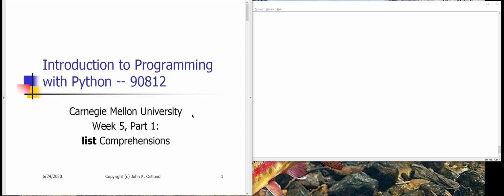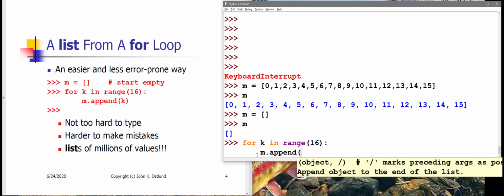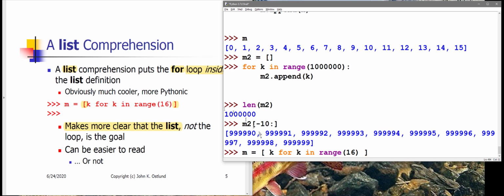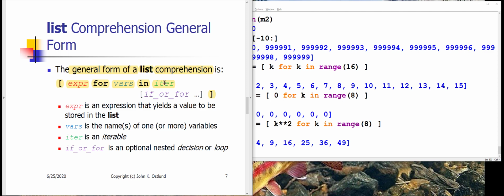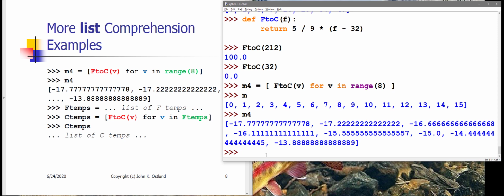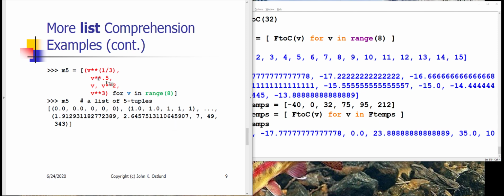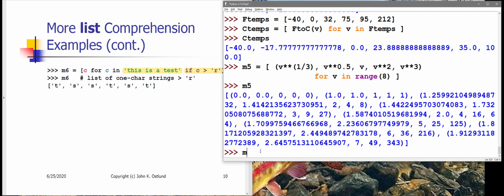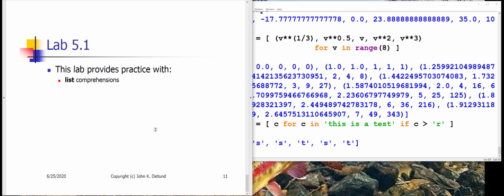IntroPython Week 5 Part 1 Online 2020